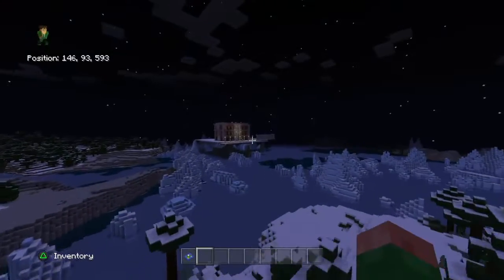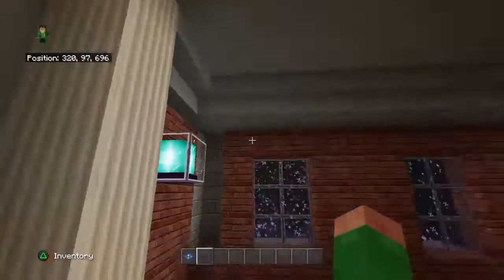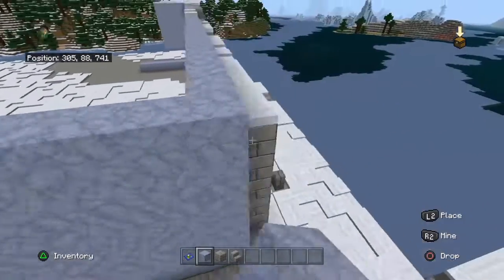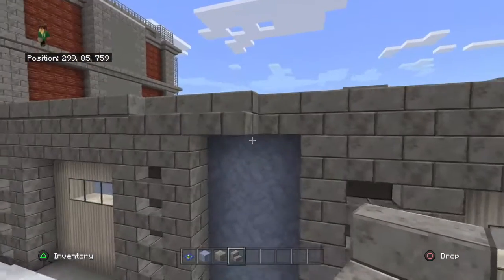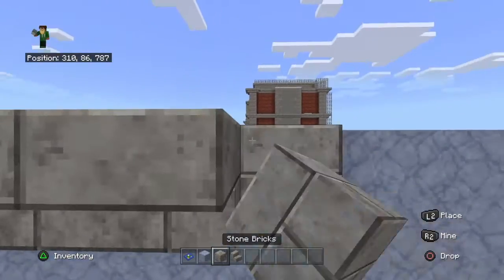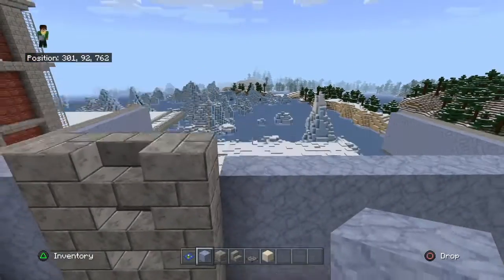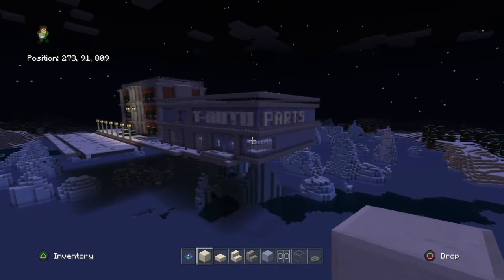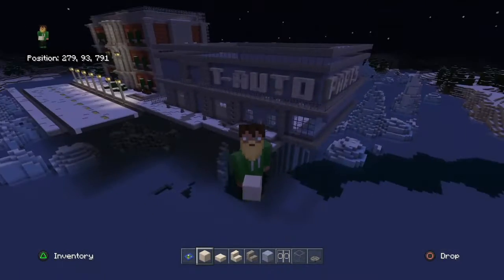Auto Parts Store! (Building a Minecraft City) 2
Hi everybody! This is my new series where I will be building a city in Minecraft!